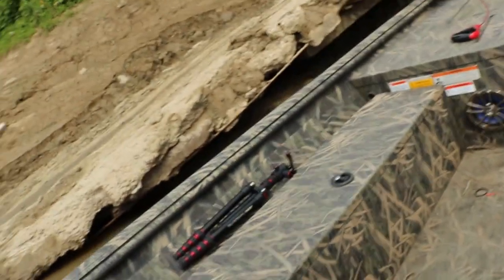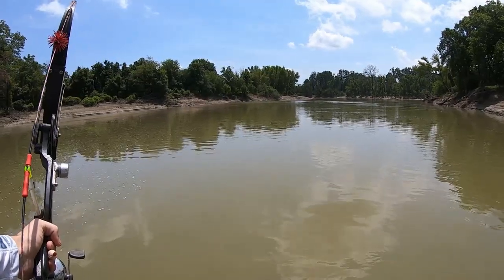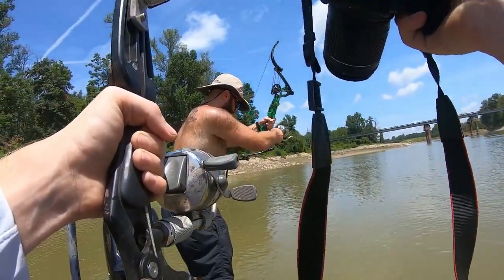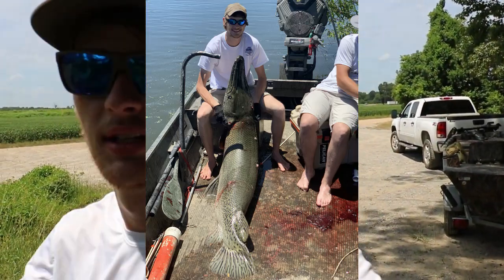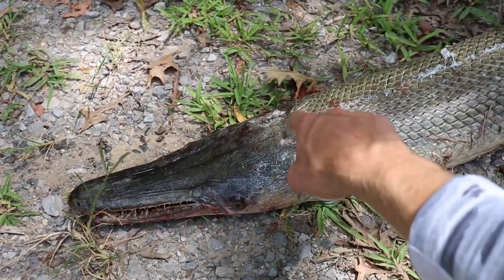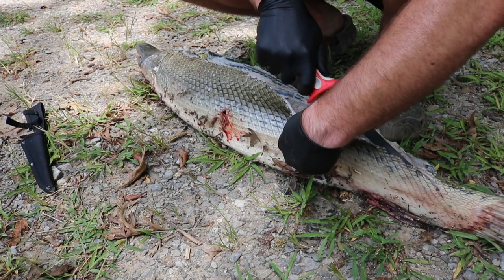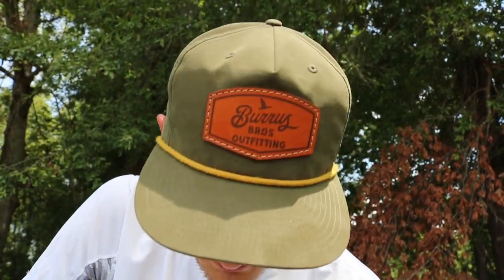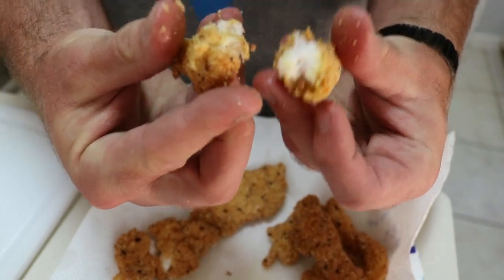BOWFISHING For Big ALLIGATOR GAR!! (*CATCH, CLEAN, AND COOK*)!!!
In today’s video, We are head out after one of the best eating fresh water fish there is! Bowfishing is something I hold near and dear to my heart, and is one of my favorite forms of fishing!

Big camera- Cannon rebel T6i
Action camera- GoPro hero 8
Mic- Rode video mic
Lens- Cannon 50-150mm